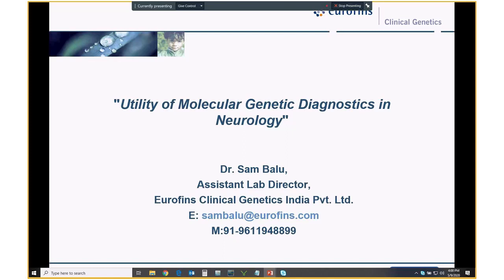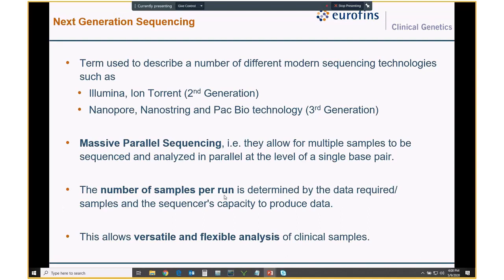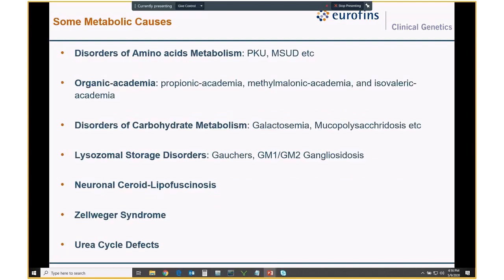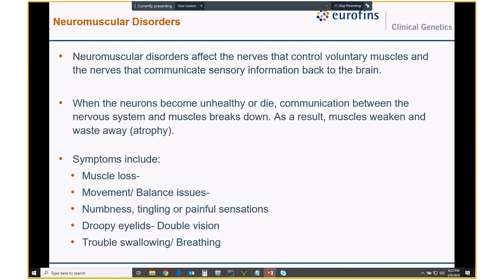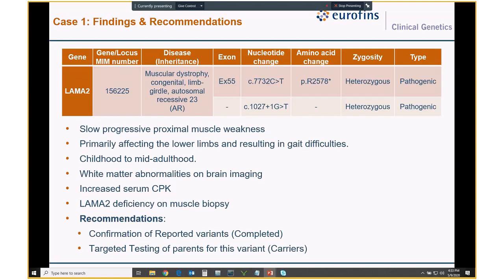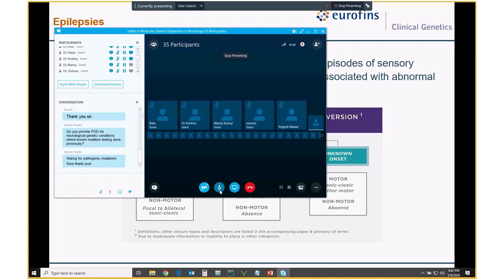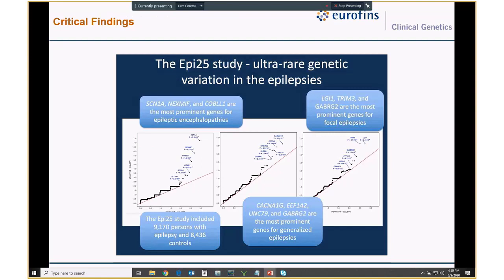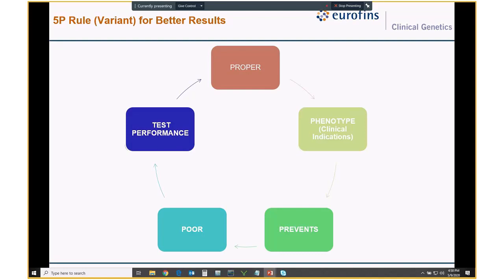"Utility of Molecular Genetics Diagnostics in Neurology" by Dr. Sam Balu, Eurofins India.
The talk would outline the various tools available for molecular genetic testing and how they can be effectively used in diagnosis. The talk would detail the effective use of molecular testing tools based on the different types of Neurological Disorder such as Neurometabolic, Neuromuscular, Neuropathies, etc. using suitable case studies. We would also be highlight the utility of pre and post-test follow up both in terms of Genetic Counselling and Clinical Case Reviews.